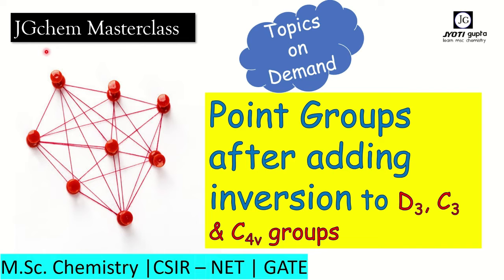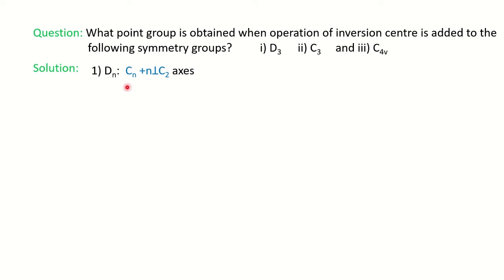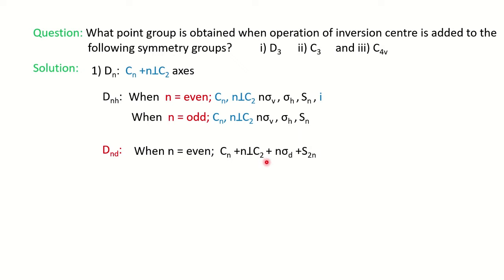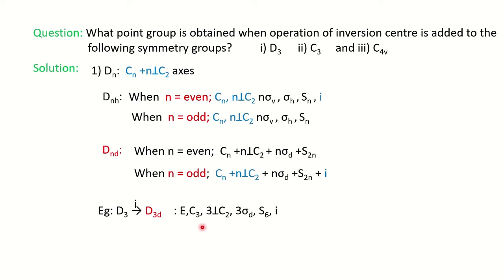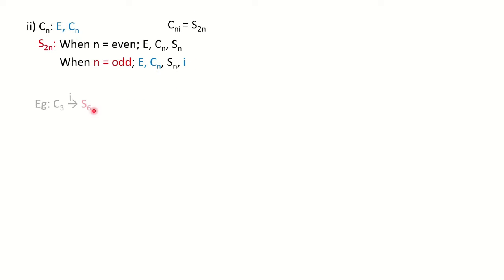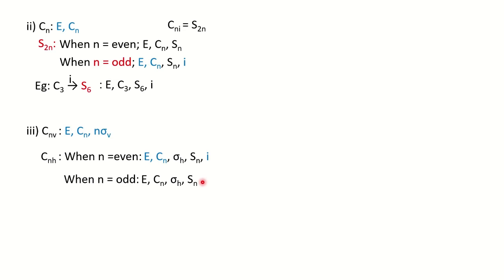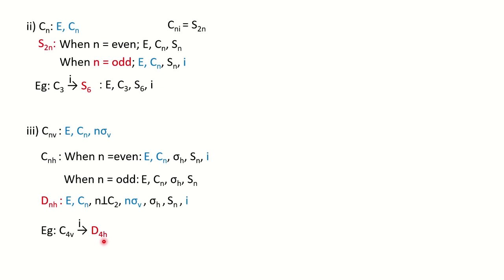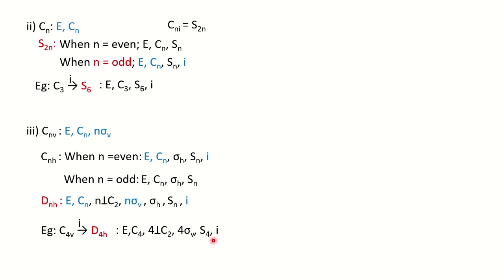Point group after adding inversion to D3, C3 & C4v groups | Group Theory | Topic on Demand |CSIR NET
Solve previous year's M.Sc chemistry question from BCU from group theory that which point group will be obtained on adding inversion operation in the following groups D3, C3, and C4v.

The topic is very important for B.Sc. Chemistry, M.Sc chemistry, CSIR-NET, GATE & IIT JAM students.